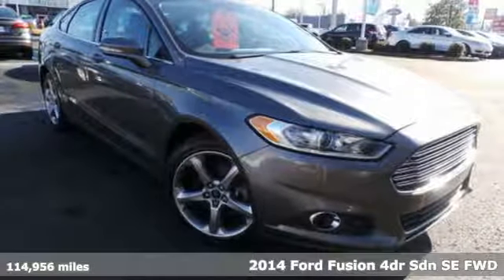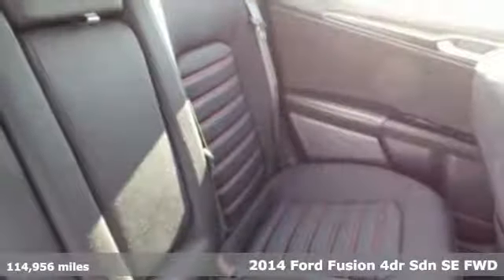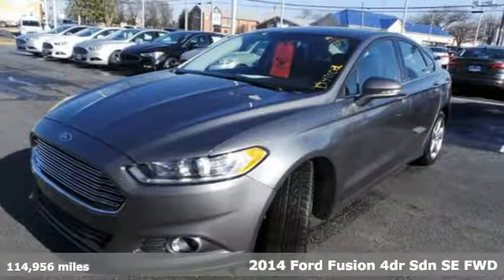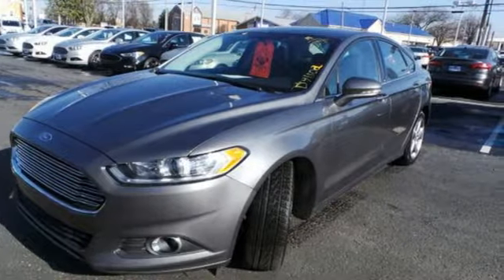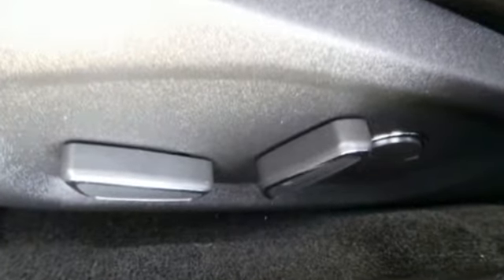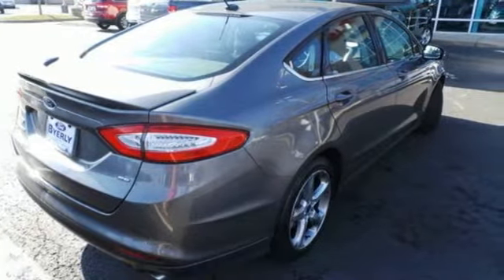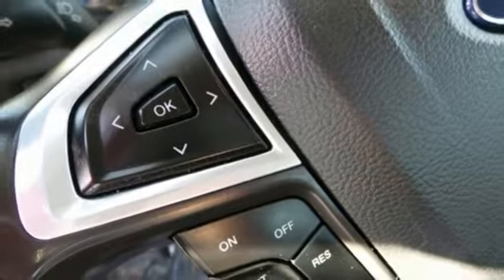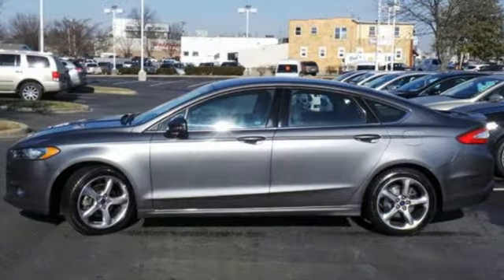2014 Ford Fusion Louisville, KY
Year: 2014
Make: Ford
Model: Fusion
Trim: SE
Engine: 4 Cyl. 2.5 L
Transmission: Automatic
Mileage: 114956
Stock #: D9118A
VIN: 3FA6P0H75ER374821
BLUETOOTH, MP3 Player, KEYLESS ENTRY, 34 MPG Highway, SAT RADIO, ALLOY WHEELS.

Address:
4041 Dixie Hwy